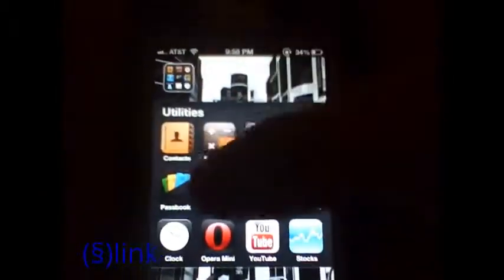Channel News Update + iOS Story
Channel News! Plus the sad iOS Story of mine. Enjoy!

- §link